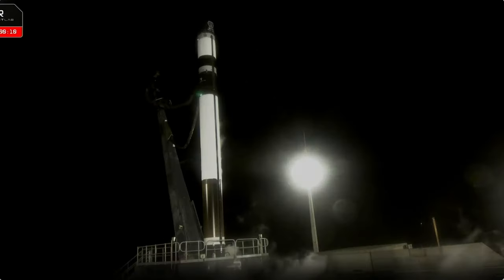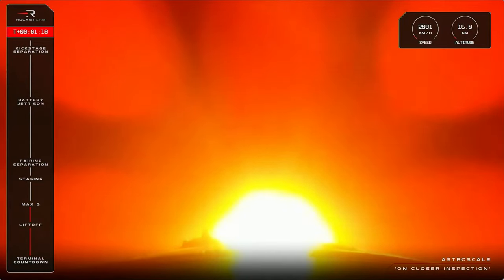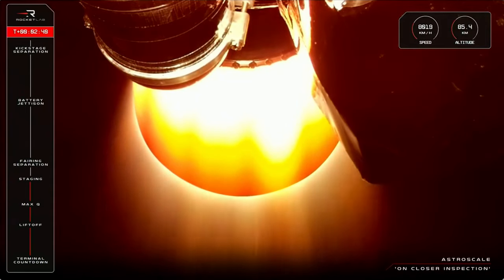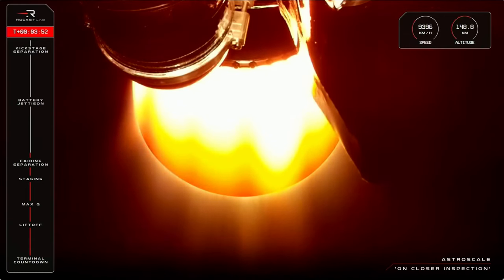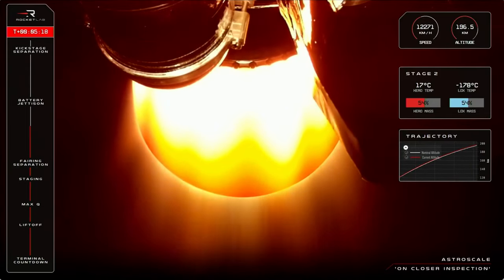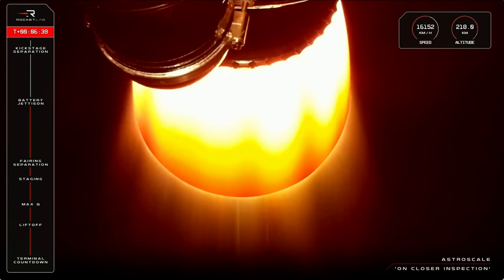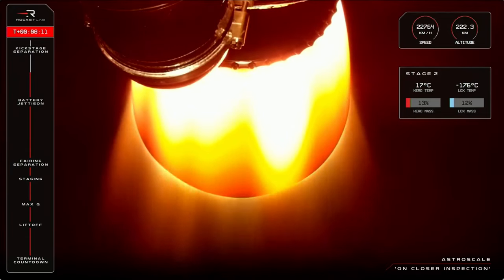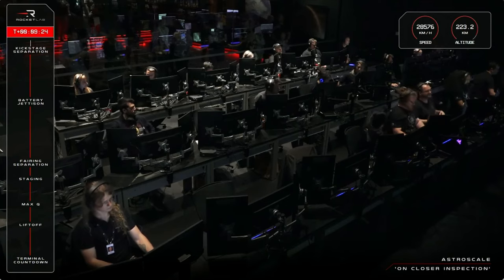Blastoff! Rocket Lab launches Astroscale satellite to inspect space junk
A Rocket Lab Electron rocket launched Astroscale's ADRAS-J satellite from New Zealand on Feb. 18, 2024 at 9:52 a.m. EST (1452 GMT; 3:52 a.m. local time on Feb. 19). The satellite's target is an upper stage of the Japanese H-2A rocket that launched the GOSAT Earth observation satellite in 2009. Full Story